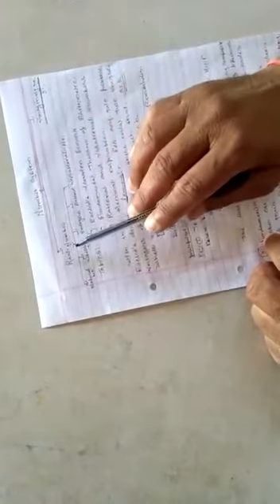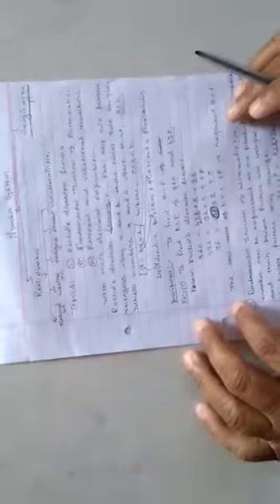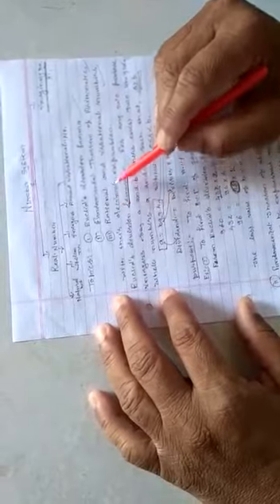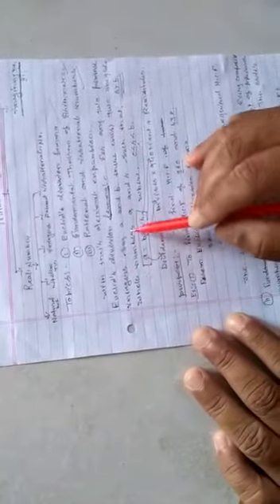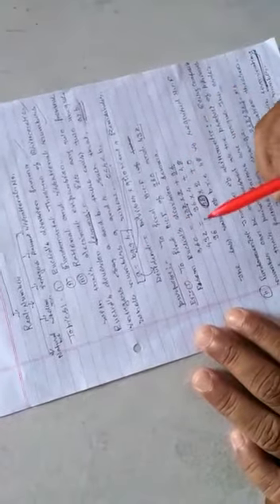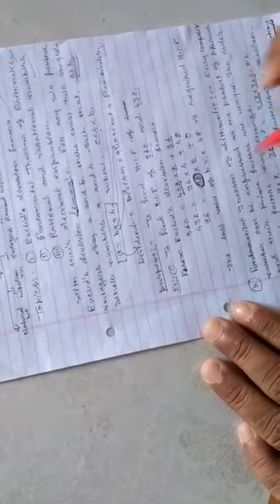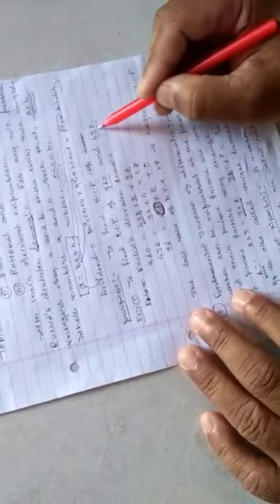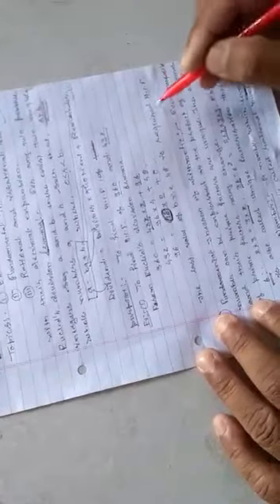MATHEMATICS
MATHEMATICS FOR CLASS X BY MR. R.K. MANTU